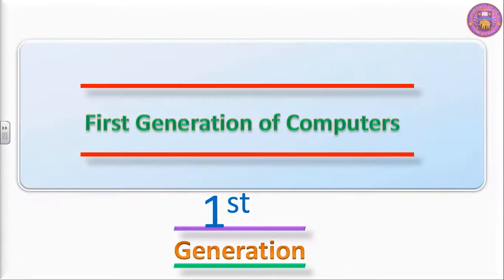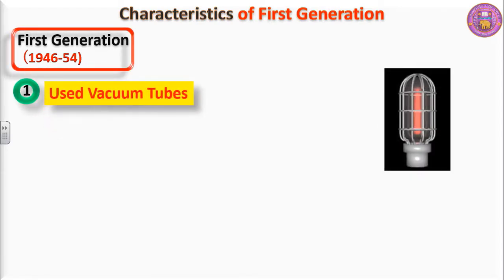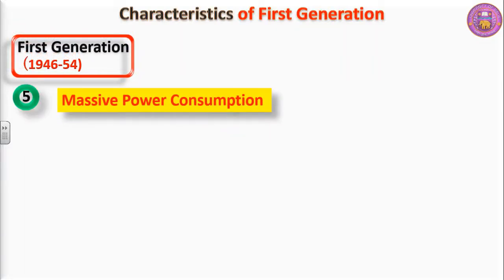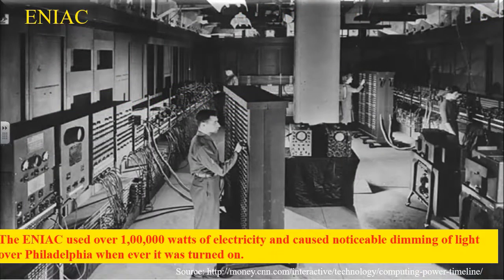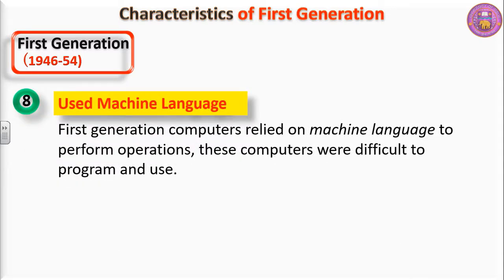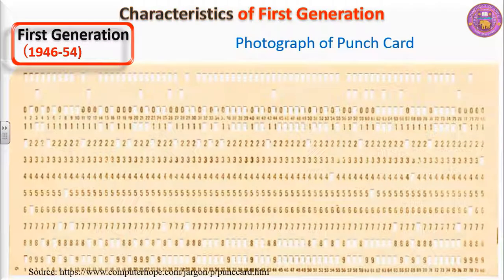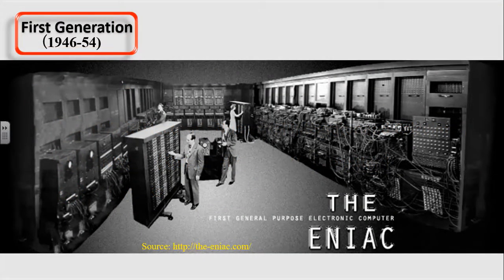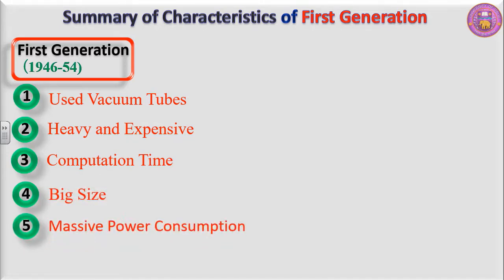CB 9 FIRST GENERATION COMPUTERS